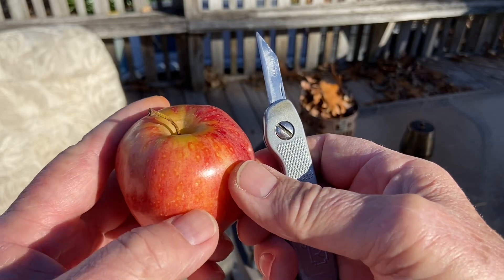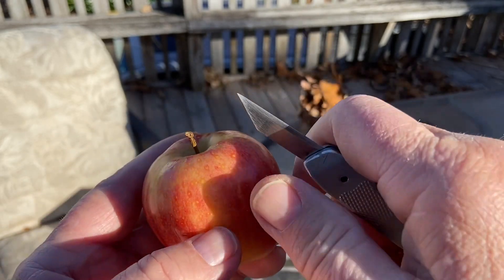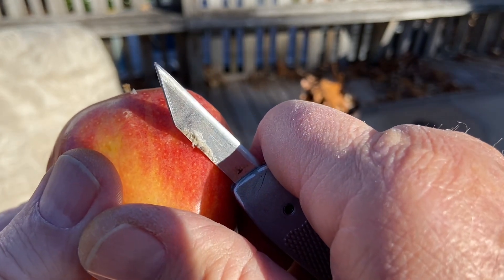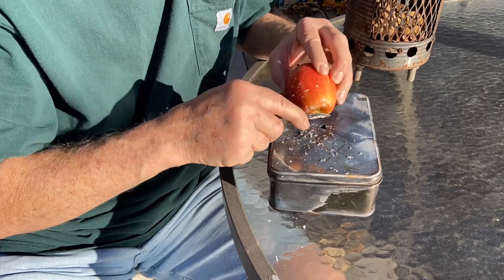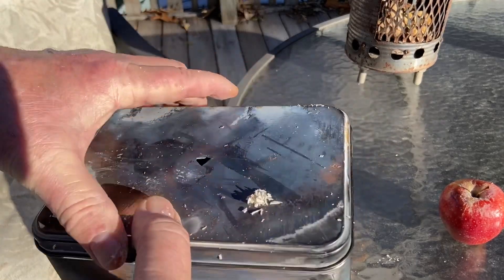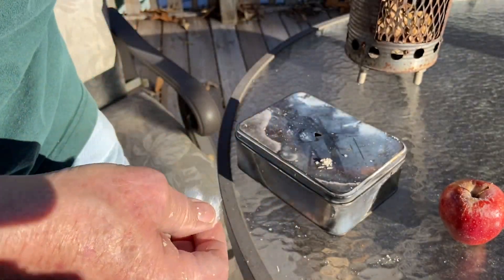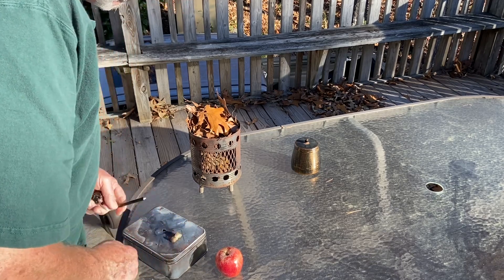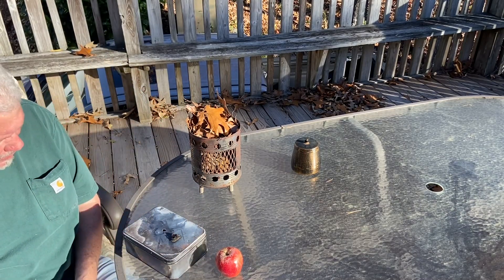How Much Paraffin Is On An Apple? Let’s Scrape One!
I was wondering if there would be enough paraffin on the apple to use for a fire starter, or if it might fire roll. What does looks very promising though... I can use it to lube a bow drill bearing block.